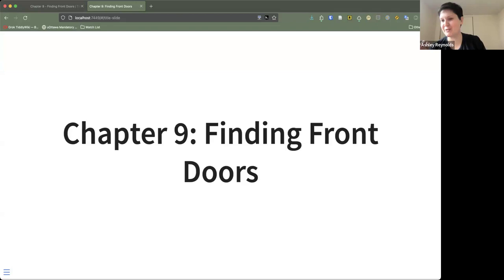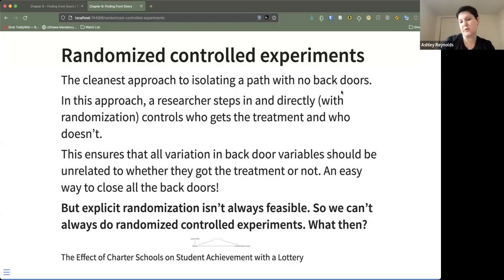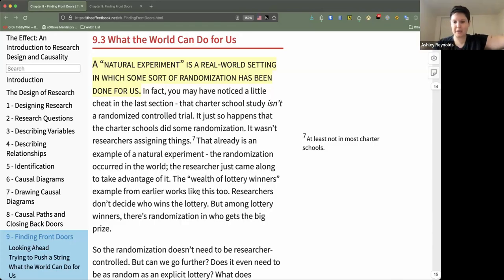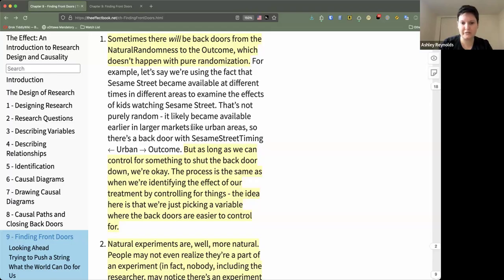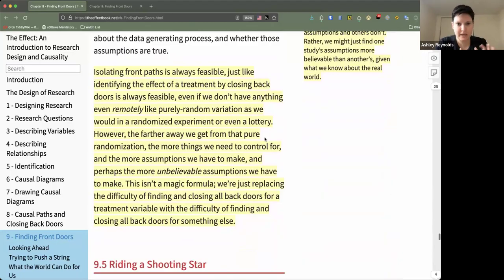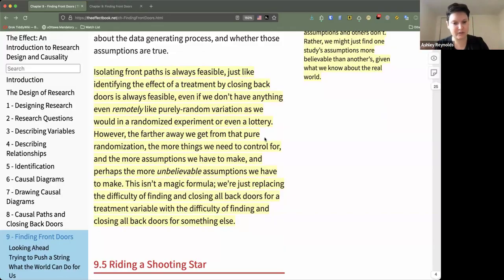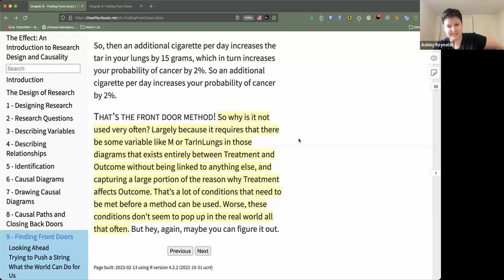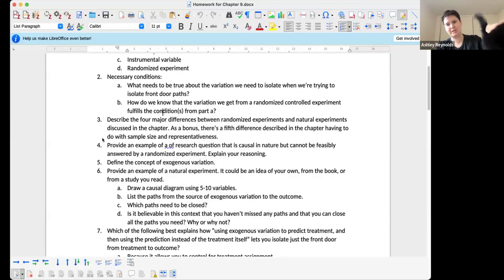The Effect: An Introduction to Research Design and Causality: Finding Front Doors (effect01 9)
Ashley Reynolds leads a discussion of Chapter 9 ("Finding Front Doors") from The Effect: An Introduction to Research Design and Causality by Nick Huntington-Klein on 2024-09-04, to the DSLC effect Book Club. Cohort 01